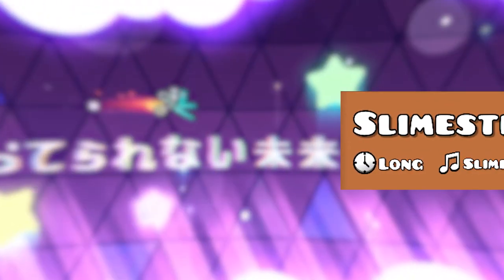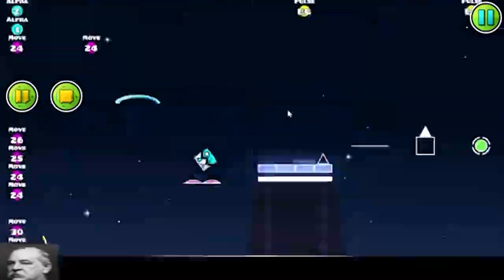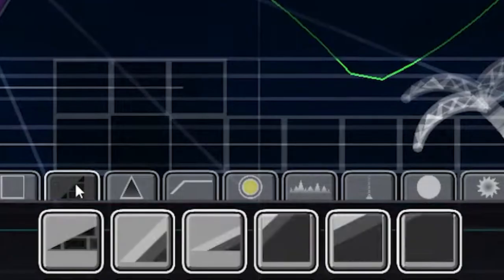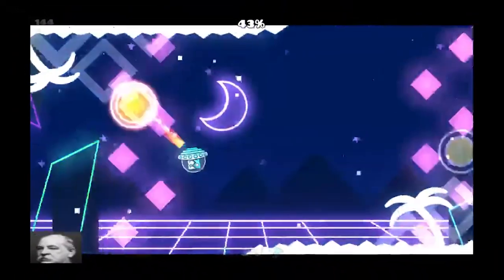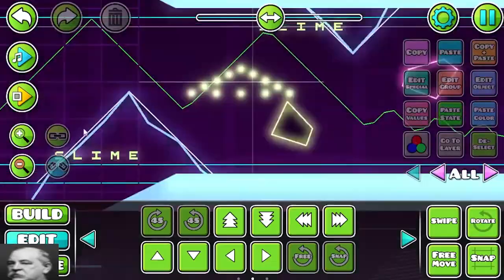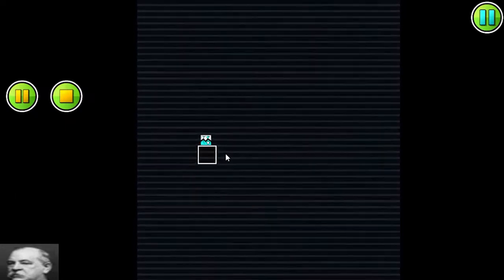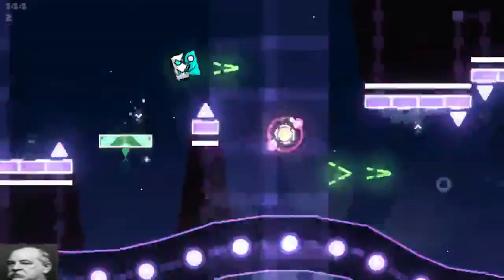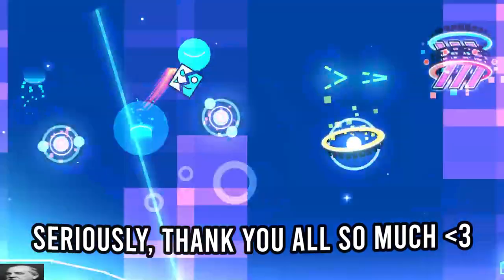how i built this entire level in 5 days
WHATS UP FAM. IT IS NONE OTHER THAN YOUR OWN BOY, AUDIEOVISUAL. And as some of you have probably seen already, I built my entire recent level SLIMESTEP in the span of 5 days total, all on stream. And the results are kinda mind blowing! So i made this recap video to go over the whole process of the 5 day series. Insane!

-  -  -  LEVEL INFO (if you wanna play it for yourself)  -  -  -
SLIMESTEP by AudieoVisual
DIFFICULTY: 7 Stars
ID: 89717065 (repeat for healing)